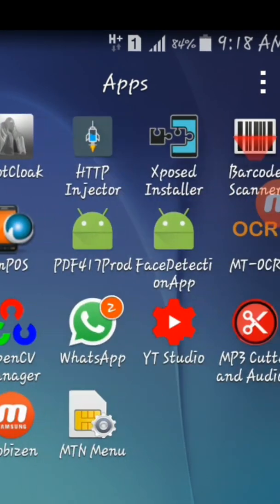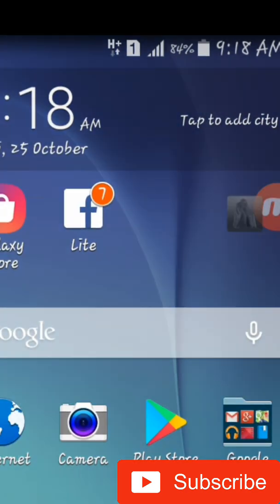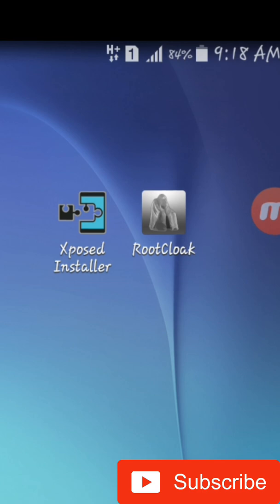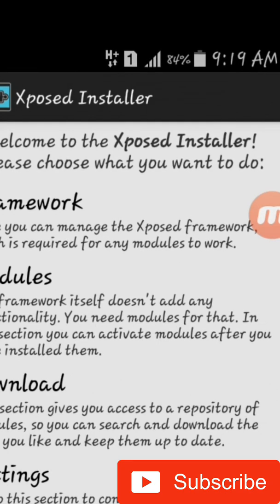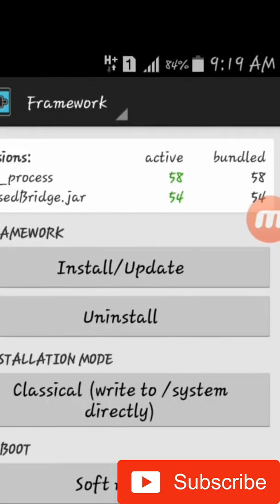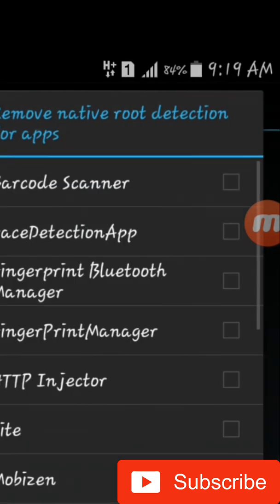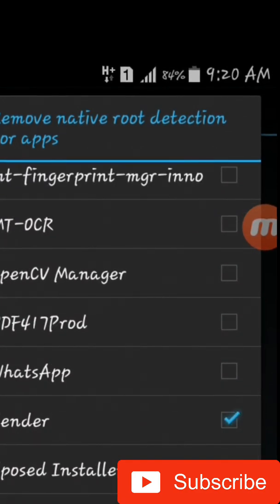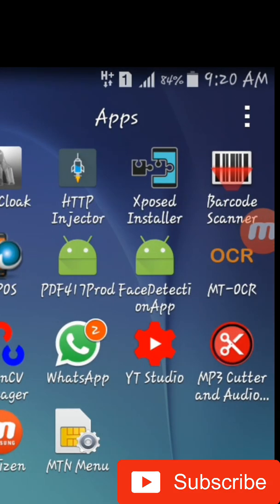Root detected application won't run solution 2024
Root Detected application won't run is common  problem to root users in that you cant run banking apps on rooted phone here is a 2 minutes solution without unrooting your phone

📵You should be careful  as this can affect your device and am not responsible for any damage

Download links👇
Exposed installer

👉Drop your comment for further inquiries